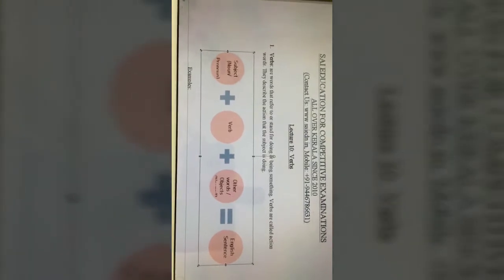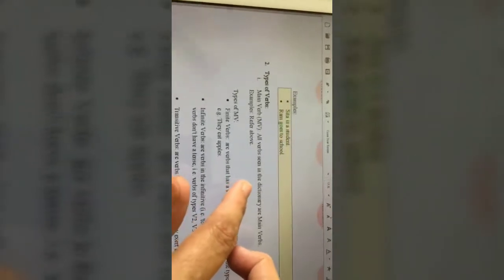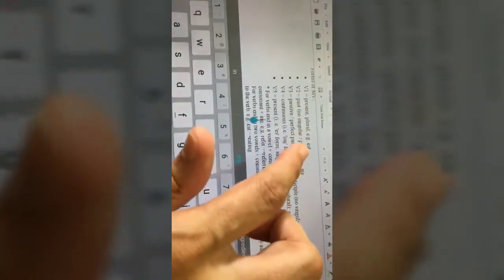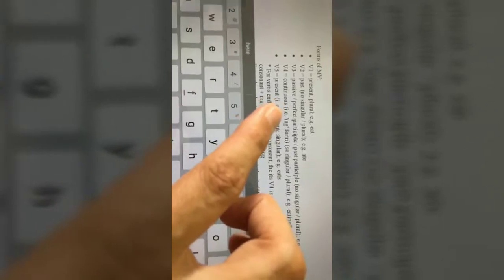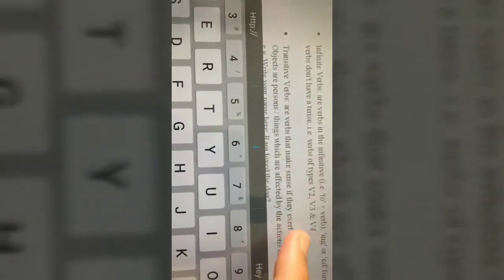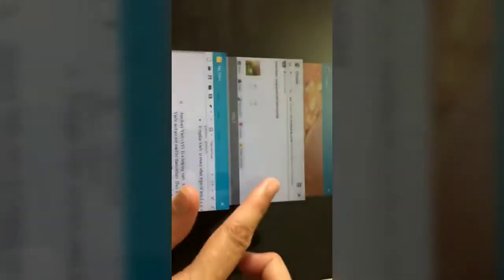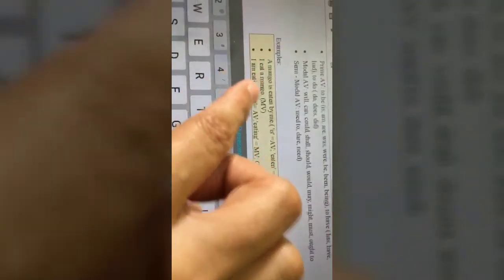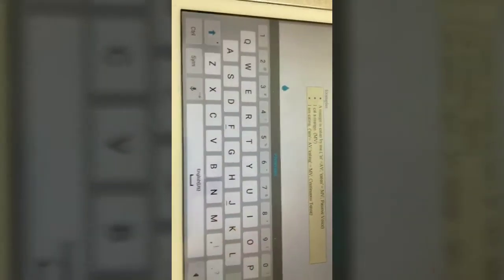VERB (LECTURE -10 ENGLISH VERSION)